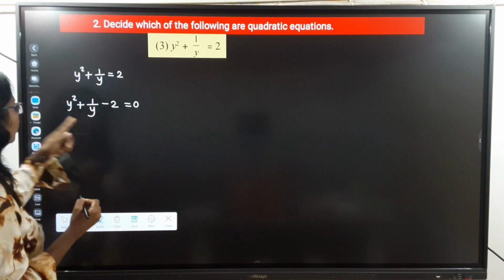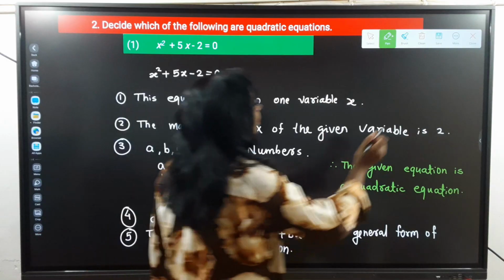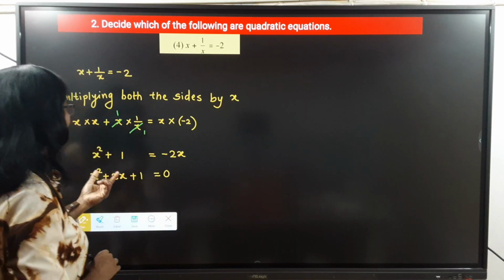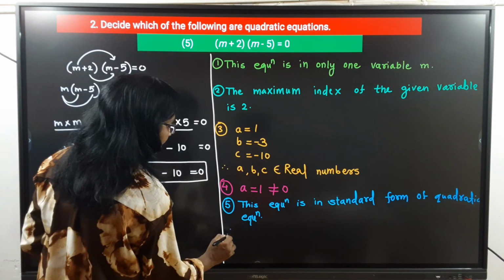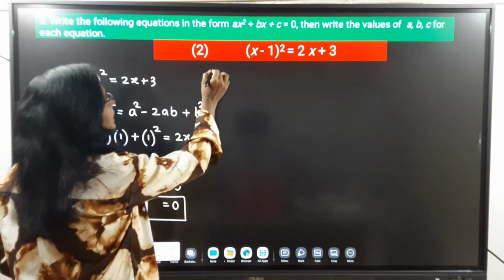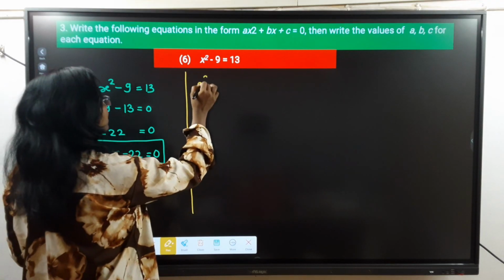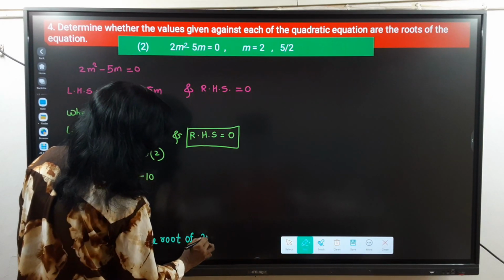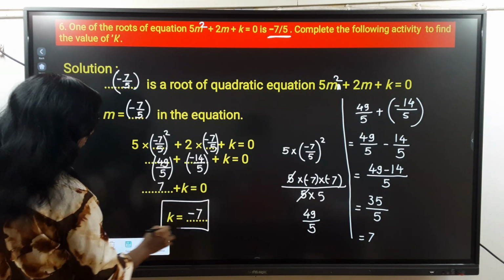| Practice Set 2.1 | Chap.2 Quadratic Equations | Class10 SSC Maths1 |Easiest Method To Understand |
This is Practice Set 2.1 of class10 ssc maths1 of chapter 2.Quadratic Equations. This is the easiest Method to understand the examples in it.

What will you learn:
•how to write Quadratic Equations as per standard form.
•how to identify which one  is the quadratic equation.
•how to write the equations in ax2+bx+c=0 form.
•how to identify given values are the roots of the given equation or not.
•how to find the value of k if one of the root is known.

Time Planning  :
00:00 - Introduction
02:28 - Q.1
03:14 - Q.2(1)
05:28 - Q.2(2)
07:43 - Q.2(3)
09:58 - Q.2(4)
12:58 - Q.2(5)
16:34 - Q.2(6)
18:20 - Q.3(1)
20:10 - Q.3(2)
22:17 - Q.3(3)
23:39 - Q.3(4)
25:14 - Q.3(5)
26:34 - Q.3(6)
27:32 - Q.4(1)
31:10 - Q.4(2)
33:53 - Q.5
35:40 - Q.6

Channel Name is  : class10ncertsscmathswithsujatag